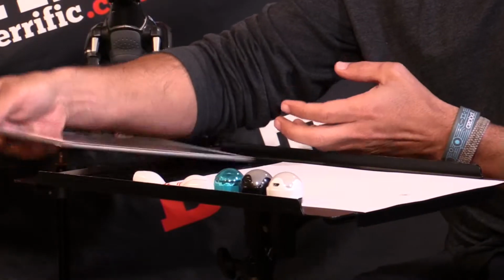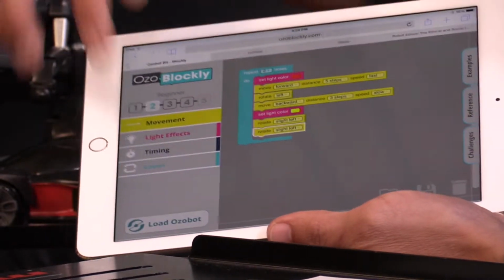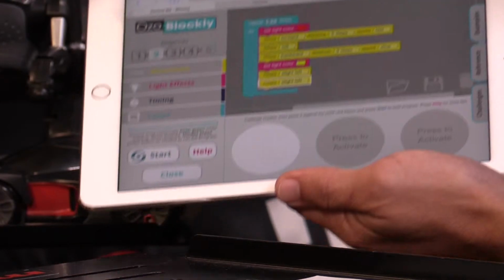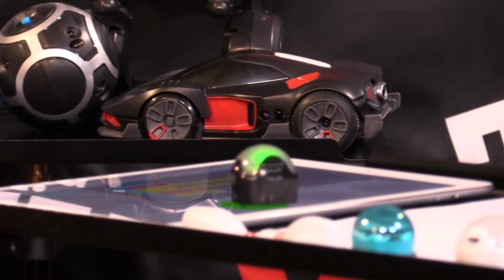Ozobot at CE Week 2015!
BeTerrific's Live Coverage from CE Week 2015! Nader Hamda joins us on the BeTerrific CE Week 2015 Live Show to demonstrate the latest upgrades to the interactive and STEM based Ozobot!